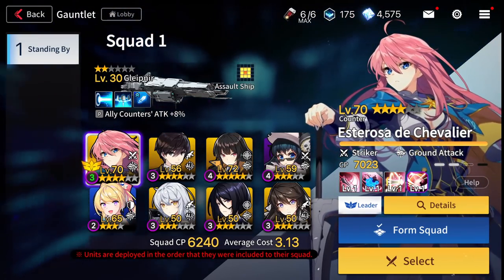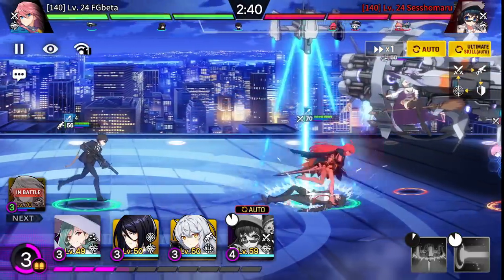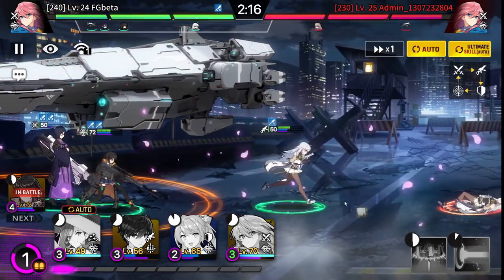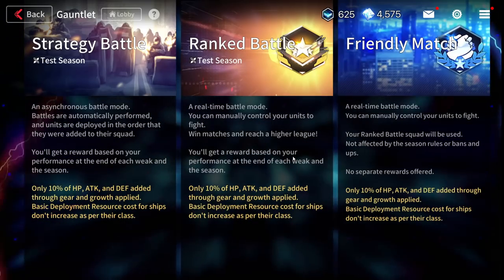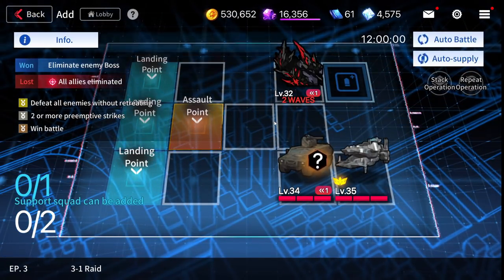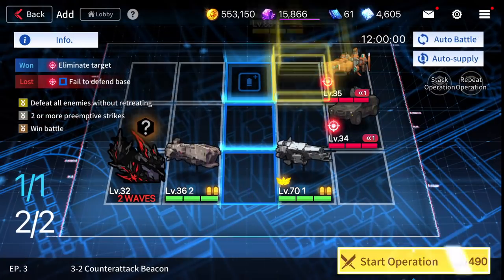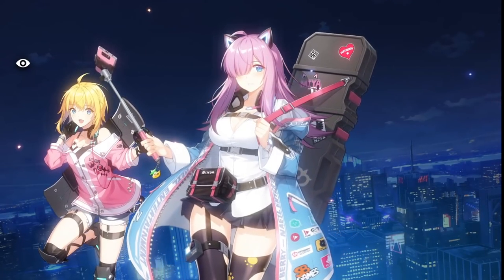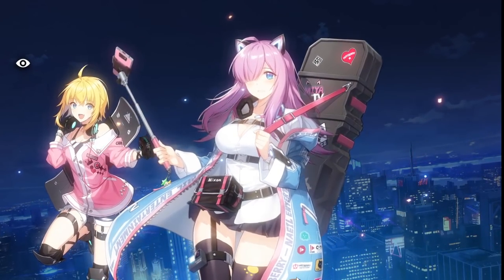CounterSide : Closed Beta Impressions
2nd Channel !! (EXCLUSIVE VIDEO CONTENT)

🢂 Play this game on PC! Android Emulator

ios: N/A

Urban fantasy collective RPG CounterSide
The game for anime fans!

While the Administration Failure led to Corrupted Objects threatening the very existence of humanity, A chosen few, known as the Counters, fight against these Corrupted Objects to drive them back to the void.
Now, the ceased clock ticks once more.

■ Legendary Animated Illustration Quality
Save the world by commanding attractive characters with mind-blowing animated illustrations.

■ Thrilling Line Battle System
From gorgeous girls to astonishing mechanical units to select!
Strategize with realistic characters in the real-time PVP arena for victory!

■ Countless rich scenarios on a whole new level (500,000+ words)
Enjoy the vast emotional stories encompassing SF, Noir, and Post-Apocalypse genres.
Feel the animation-like stories characters are going through in a world that repeats destruction.

■ Refined BGM and Charming Voice
Savor the world of CounterSide through high-quality BGM and immersive voices.

■ Vast Content and Convenient Play
Experience various contents conveniently with skip and auto play functions in Story, Arena, Raid, Dive, and more!